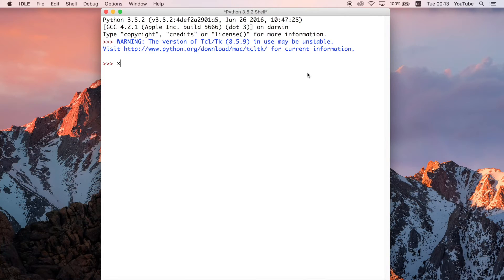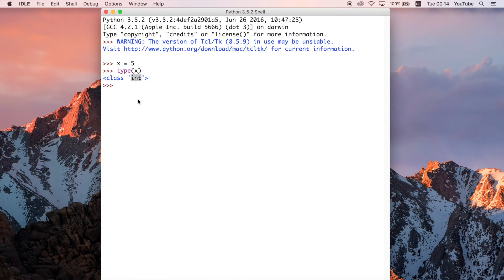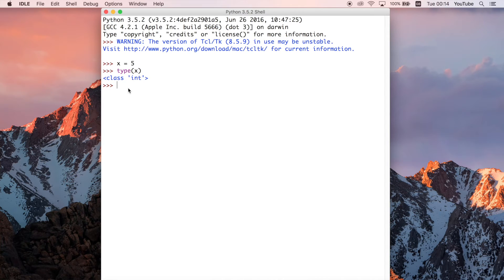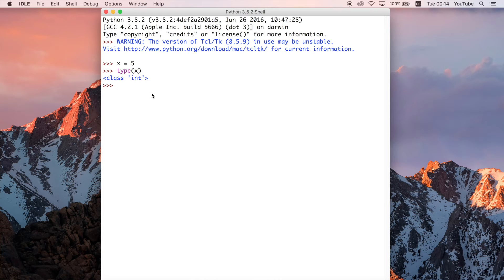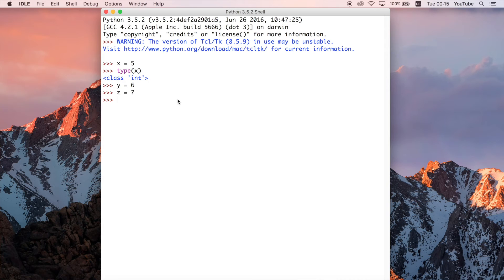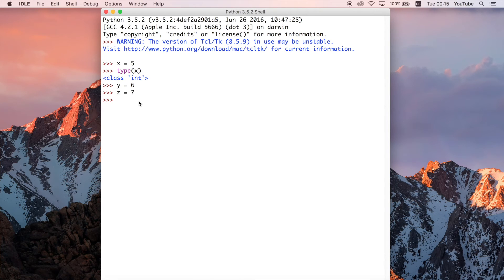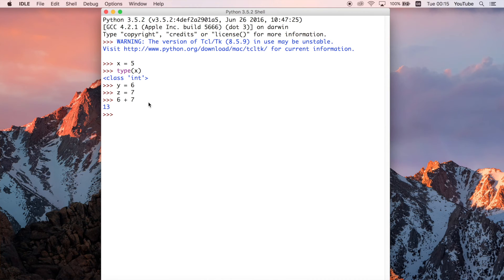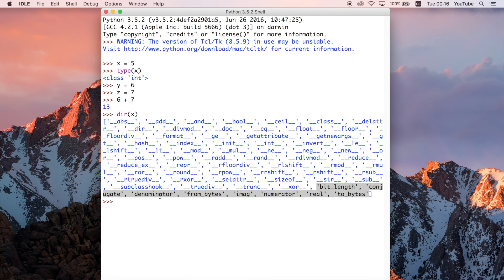Introduction to Object Oriented Programming in Python (Python for Beginners) | Part 22